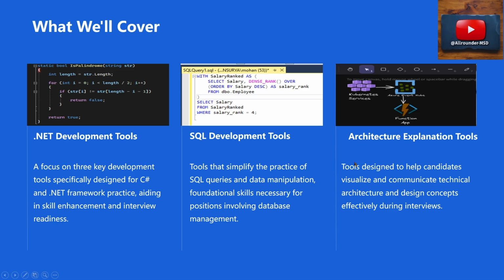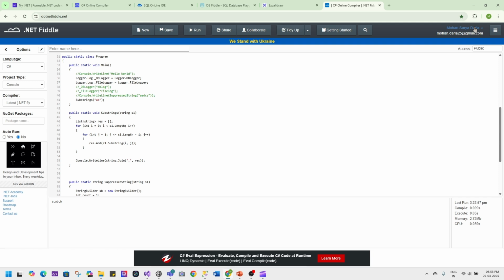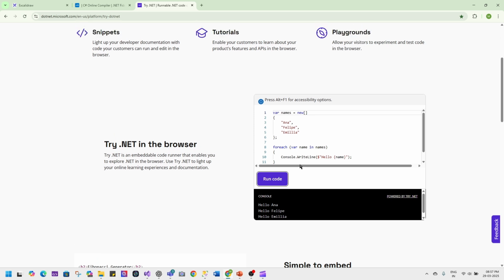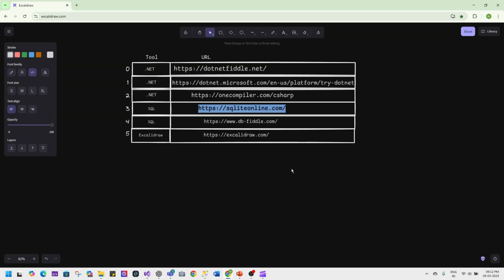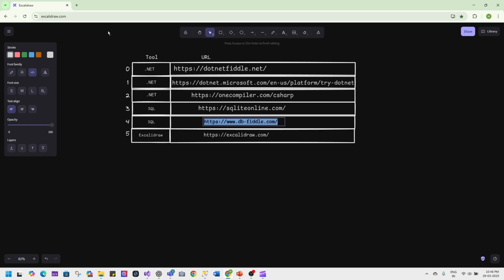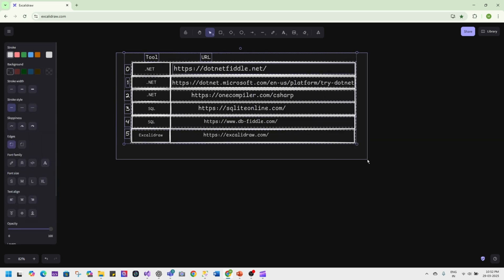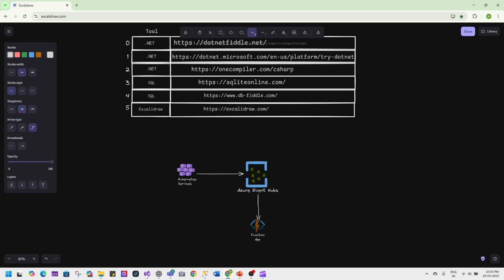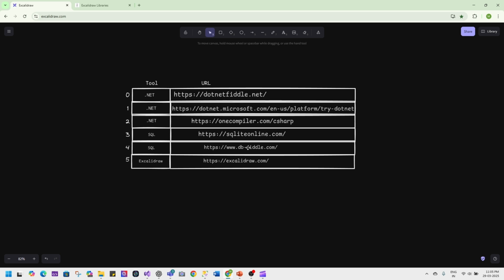Best Tools For Interview Preparation | AI Tools for Interview Preparation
Practicing with development tools regularly sharpens problem-solving abilities and coding efficiency, which are crucial during technical interviews. Emphasizing hands-on experience promotes a deeper understanding of concepts.

Familiarity with development tools can significantly ease anxiety, allowing candidates to focus on demonstrating their knowledge rather than struggling with technical challenges during interviews.

This presentation will highlight essential tools for .NET development, SQL query writing, and system architecture visualization, enabling candidates to prepare effectively for technical assessments.

.NET Development Tools
A focus on three key development tools specifically designed for C# and .NET framework practice, aiding in skill enhancement and interview readiness.

SQL Development Tools
Tools that simplify the practice of SQL queries and data manipulation, foundational skills necessary for positions involving database management.

Architecture Explanation Tools
Tools designed to help candidates visualize and communicate technical architecture and design concepts effectively during interviews.

Dot Net Fiddle is an online sandbox for developers to write, run, and share C# code instantly. Its user-friendly interface encourages quick practice and debugging, making it ideal for honing skills before an interview.

This Microsoft platform allows users to experiment with .NET code directly in their web browser. It is a valuable resource for learning and testing code snippets in a controlled environment without needing local setup.

One Compiler offers a simple interface for C# with essential features for coding challenges and interview practice. Its ability to compile code online provides a convenient way to run tests and validate solutions.

SQLiteOnline is a versatile web-based tool that enables users to practice SQL queries with different databases. It is suitable for users at all levels, from beginners learning basic syntax to advanced practitioners testing complex scenarios.

DB Fiddle supports multiple database engines, allowing users to run complex queries and understand different SQL dialects, which is particularly useful for interviews focused on SQL proficiency.

Excalidraw is a collaborative, user-friendly online diagramming tool designed for creating system architecture diagrams and flowcharts, making it an excellent choice for visual communication in technical discussions.